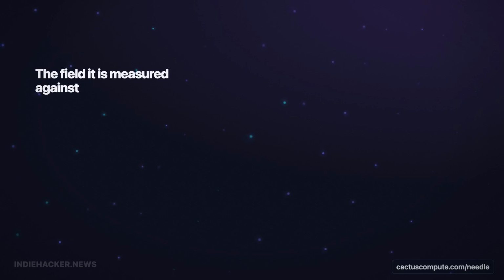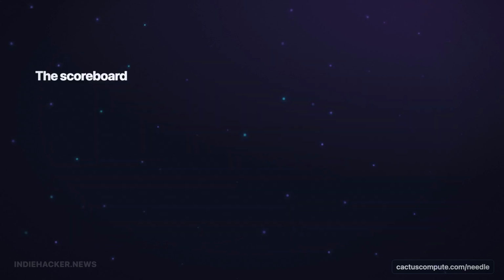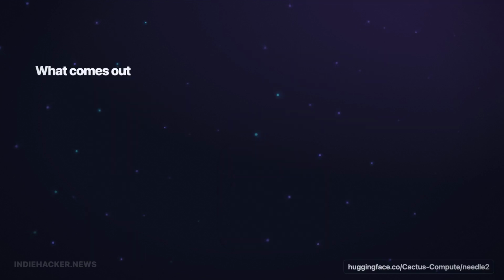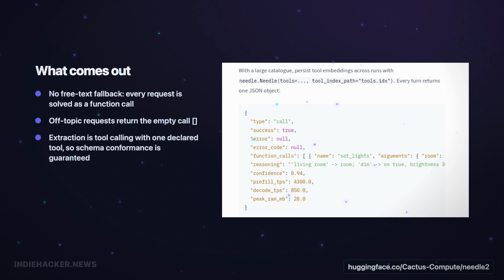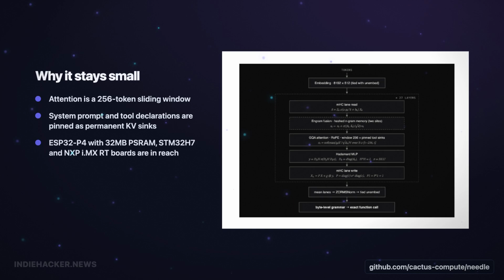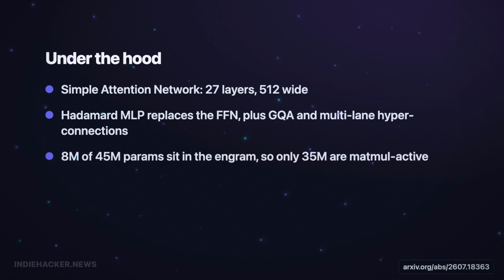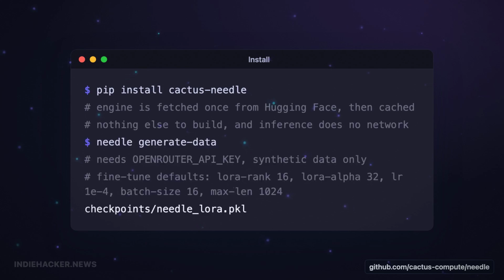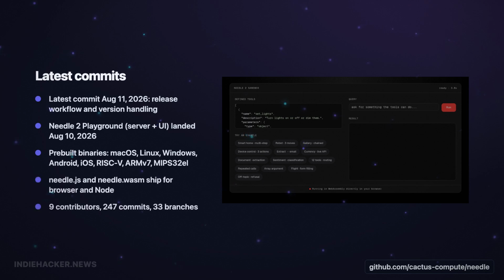This 14MB model refuses to answer you in words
Needle 2 is 45 million parameters in one 14MB file, and a whole session sits around 28MB of RAM.
It has no free text path at all, so every request comes back as a function call, or as an empty one.

Cactus puts it 5 to 70 times smaller than FunctionGemma, LFM 2.5 and Apple's foundation model, running at 2 bits while those baselines run at fp16. Attention is a 256 token sliding window with your system prompt and tool declarations pinned in as permanent sinks, so your tools can never fall out of context and total memory stays flat no matter how long the session runs. Declare more than five tools and a retrieval head embeds every schema once at startup, scores your query each turn, and admits only the top five. That flat ceiling is the whole microcontroller argument, down to the ESP32 P4 and static libraries for Cortex M4, M7 and M55.

The scoreboard splits. On Seal Tools it leads its class in and out of domain. On Google's Mobile Actions set it lands third of four with the highest function name accuracy in the group at 98.3. On DroidCall it sits at 17 against FunctionGemma's 17.5, and all three score zero on the rows that need two calls in a row. Under the hood it is a Simple Attention Network: 27 layers, 512 wide, a Hadamard MLP where the feed forward block usually sits, and 8 of the 45 million parameters living in an engram that costs no arithmetic to read.

The limits are real. Needle finishes last of four on BFCL v4 at 42.6 against Apple's 61.7, every accuracy and speed figure here was published by Cactus itself, and the only named product running it so far is Pebble's Index 01 app. The repo is at roughly 4,000 stars with nine contributors, ships binaries down to RISC V, ARMv7 and MIPS32, and the license says MIT on GitHub and Apache on the launch page and model card.

0:00 A model this small
0:47 Inside the repo
2:10 The scoreboard
3:54 Why it stays small
5:33 Install and tune
6:29 The limits

Full breakdown of the memory ceiling, the tool routing rule and the benchmark gaps in today's edition